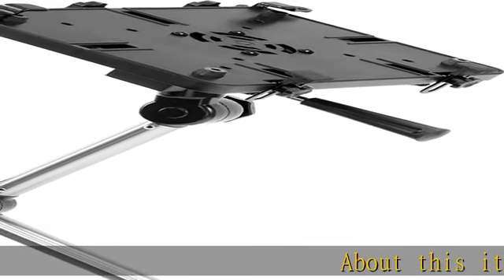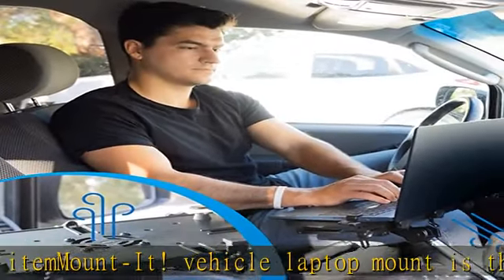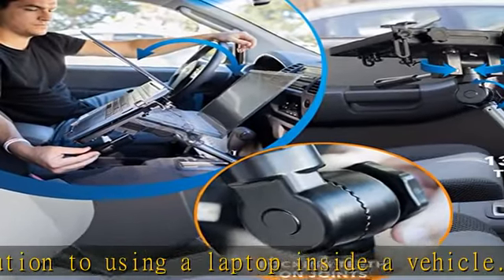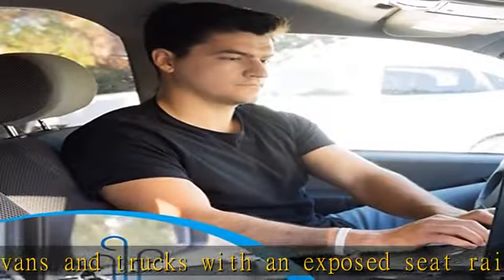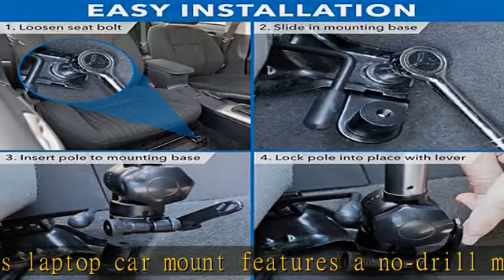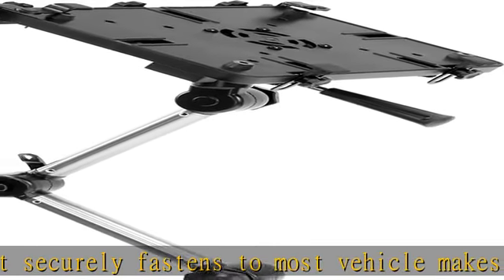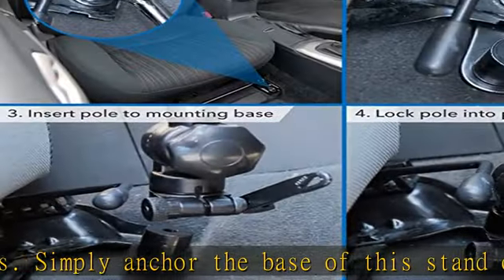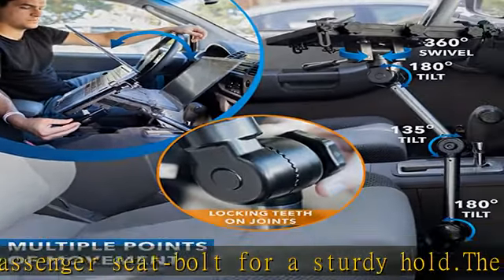Mount-It! Laptop Vehicle Mount | No-Drill Computer Mounting Bracket for Front Passenger Seat | Stur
Mount-It! Laptop Vehicle Mount | No-Drill Computer Mounting Bracket for Front Passenger Seat | Sturdy and Full Motion Lockable Joints, Fits Laptops Up to 17"